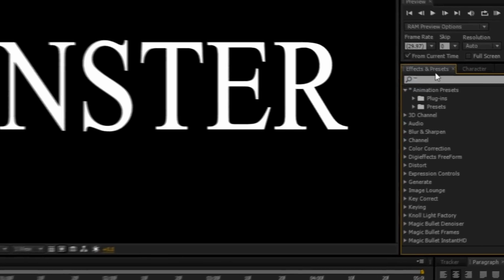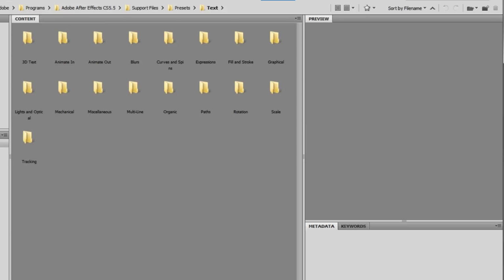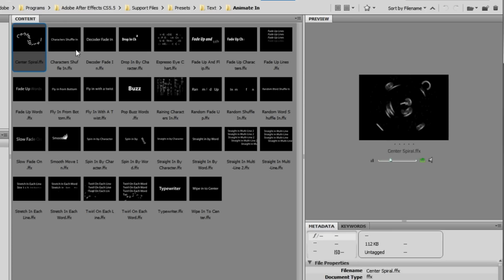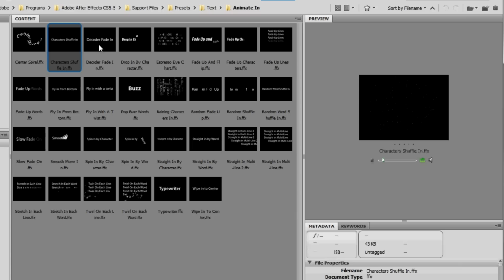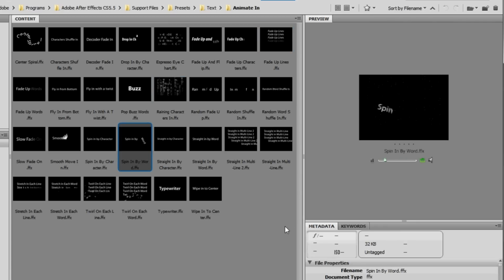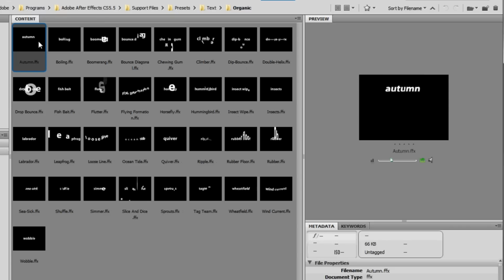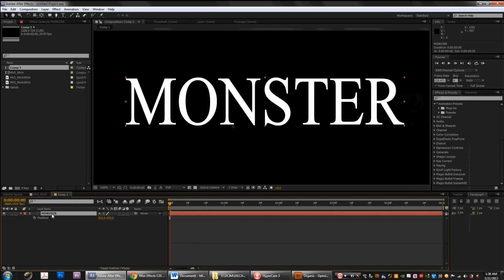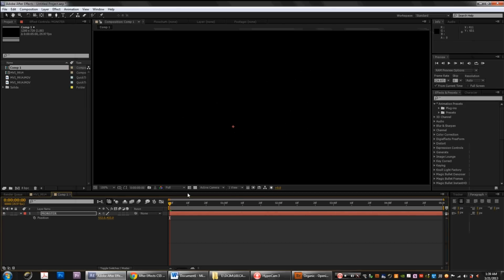After Effects Tip #1: Adding Easy Text Animation Presets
I find myself using animation presets more and more as I do projects in college. I realize that not very many beginners know about these so I'm going to introduce them to you. Professionals sort of neglect these because they believe that using them is a little amateurish, but if they're there you might as well use them.

WHAT DO I DO IF MY EFFECT ISN'T APPLYING FROM ADOBE BRIDGE?
If for some reason you cannot apply the presets within Adobe Bridge to After Effects because you have the program installed on a different hard drive or something, you can open up your effects and presets panel within After Effects and go to the Animation Presets folder, click on Text and then find your desired preset from preset folders.